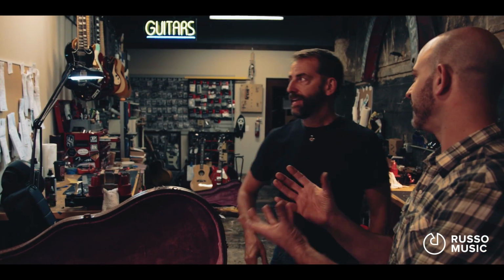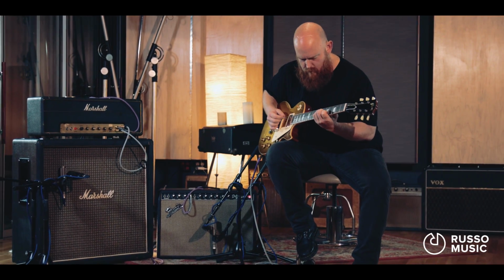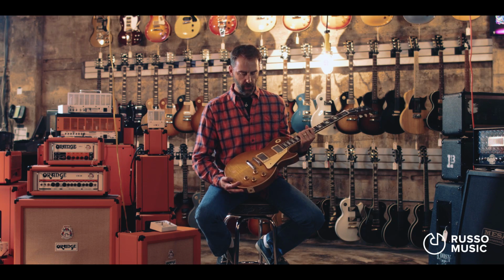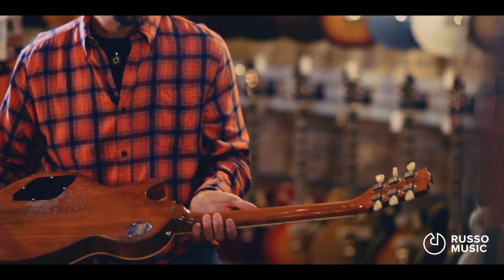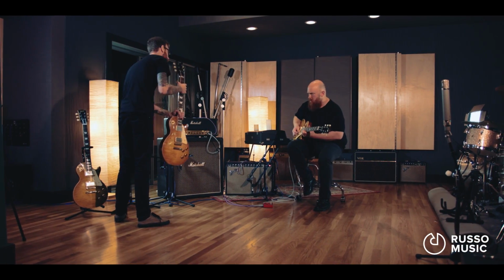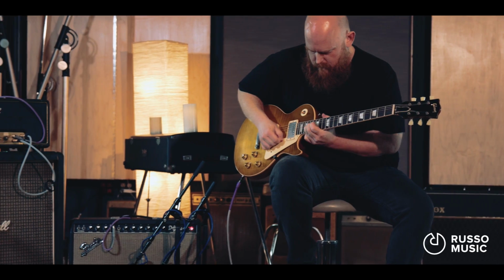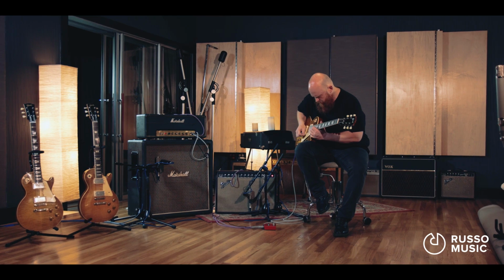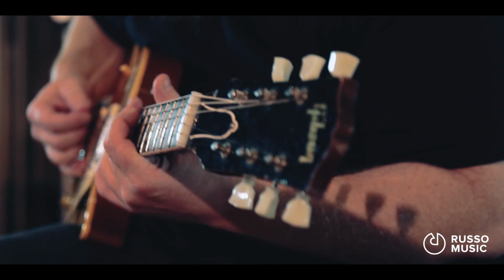1959 Les Paul Danger Burst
The 1959 Les Paul is revered as one the holy grails of the electric guitar. We were lucky enough to spend a day with the original 1959 Gibson Les Paul "Danger Burst" and the new Gibson Custom Collector's Choice #45. The CC #45 is a remarkably true replica of this well storied and well played lemon burst guitar. The current anonymous owner tells us the story of wanting and procuring this beautiful instrument. Our dear friend Ray Suhy takes the original, the Collector's Choice production model and it's prototype for a spin upstairs in Lakehouse Recording Studios. Take a look and a listen to all three guitars both clean and naturally overdriven. Every guitar tells a story, and the Danger Burst is no exception.
Russo Music is a proud Gibson Custom Dealer. Stop by and take one for a spin yourself.
Lakehouse is a worldclass recording studio you have to see to believe.

Guitars
1-1959 Gibson Les Paul Serial # 9 0676
2-Gibson Custom Collector's Choice #45 Serial #23
3-Gibson Custom CC#45 Original Protoype

Gear List
Amps:
Fender Deluxe Reverb '64
Marshall JMP MKII Head '71
4x12 Marshall Basket Weave Cabinet
A/B Switch & Cables
Lehle Little Dual
Kase Audio
Mics:
Royer R-121
Sennheiser MD421
Telefunken C12 (Room)
Console:
Neve 8024
Neve 1073 Preamps no EQ (HP 80Hz) * (the film credits say 1074. we apologize, that was a mistake.)